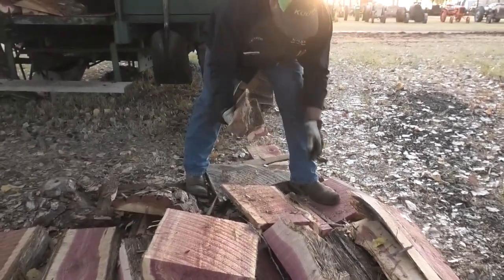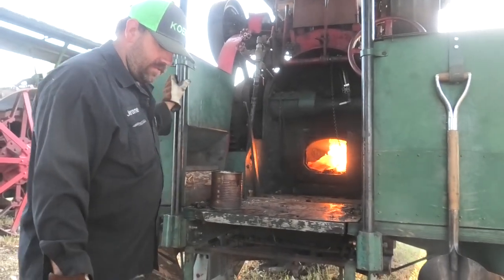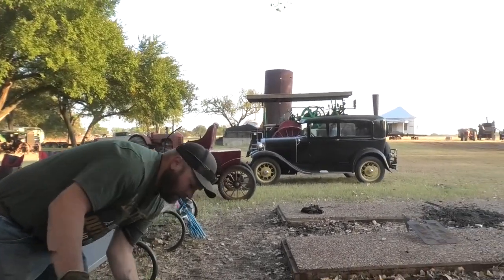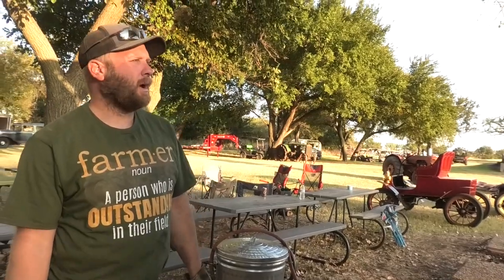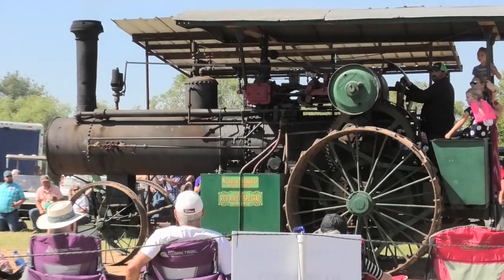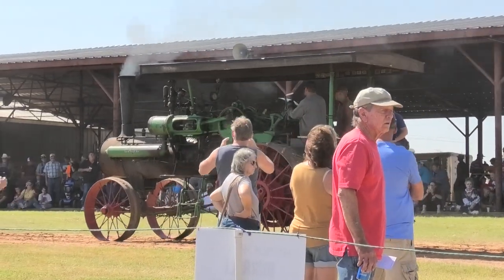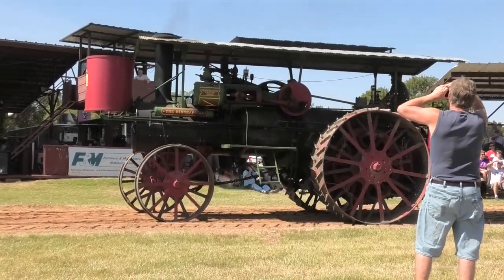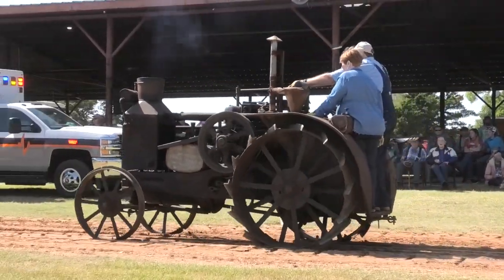Steam Power! 🎪👩‍🌾🚜 Major County Threshing Bee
Learn about steam engines and how they were used during the early 1900s in the American Heartlands and watch how they were used to increase productivity on farms around the world.

The annual Threshing Bee & Two-Cylinder Tractor Show is held in Fairview, Oklahoma, and is hosted by the Major County Historical Society in September. The demonstrations and exhibits feature the machinery that transformed American farm production from intensive human and animal labor to the harnessing of steam and petroleum power.

This documentary film is a product of the CaptiveImage.us Heritage Preservation Project.